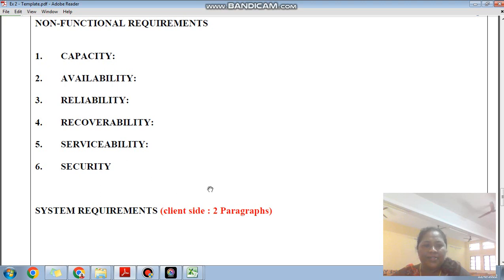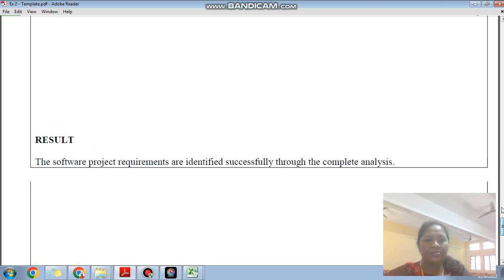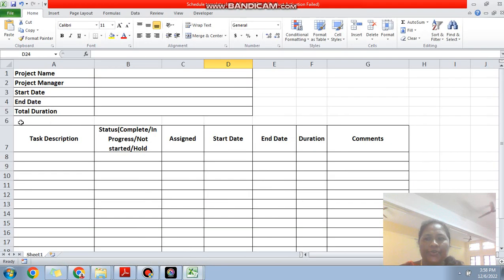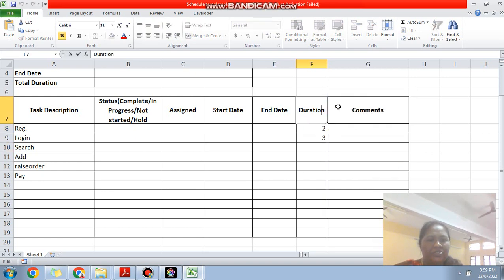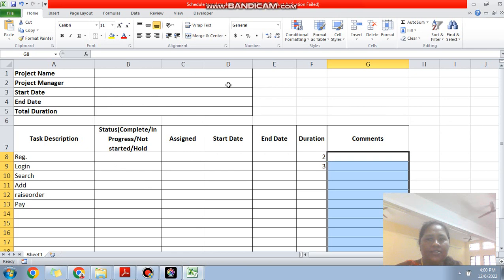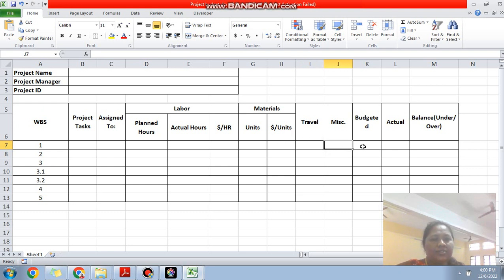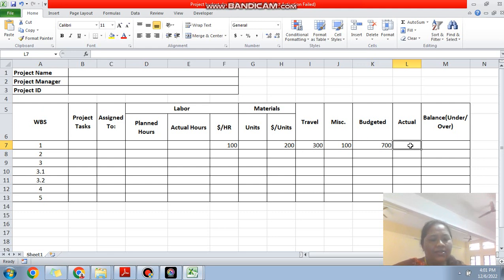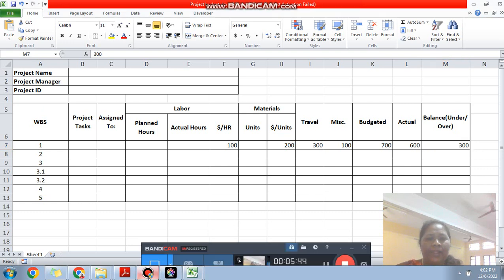Software Engineering Lab - Exercise 2 -part 2